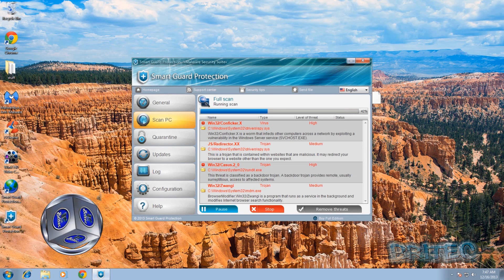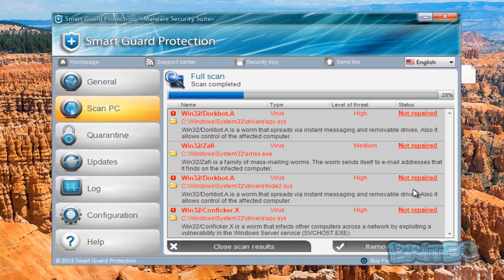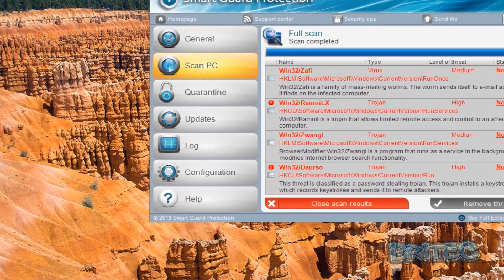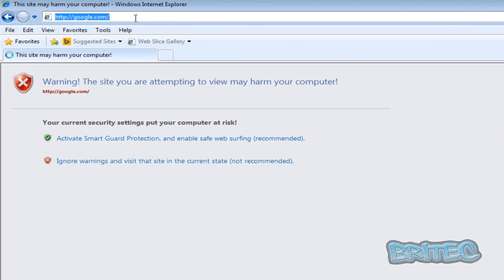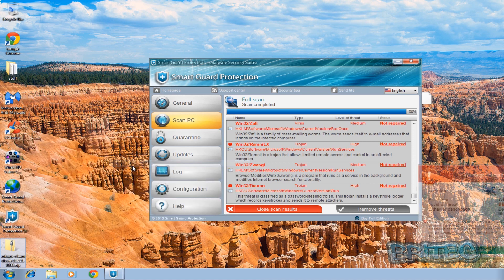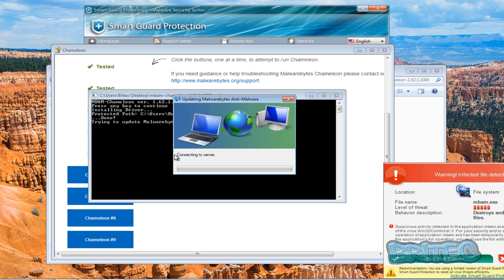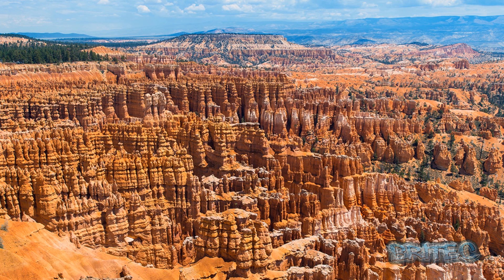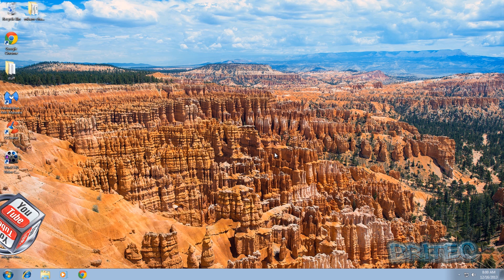Remove Smart Guard Protection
Smart Guard Protection is a malicious program, its malware name is Rogue.WinWebSec. Its a form of scareware which acts as a antivirus program. It runs fake scans and will display fake security alerts.

Its soles perpuse in life is to scam people and make money for cyber criminals.
Never pay for these types of software.

Activation code: AA39754E-715219CE

In this video I will show you how to remove it for free.
Virus removal guide